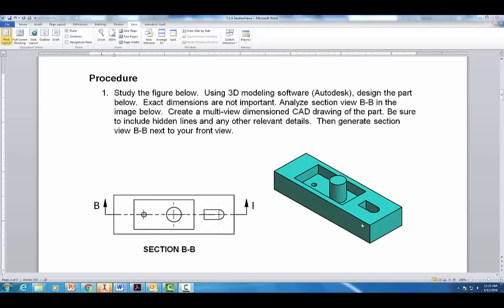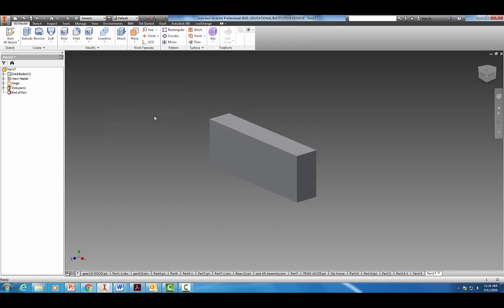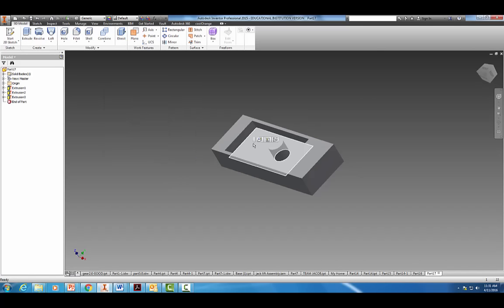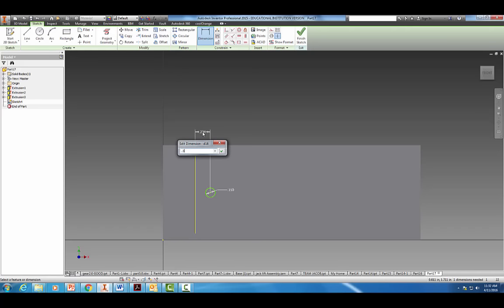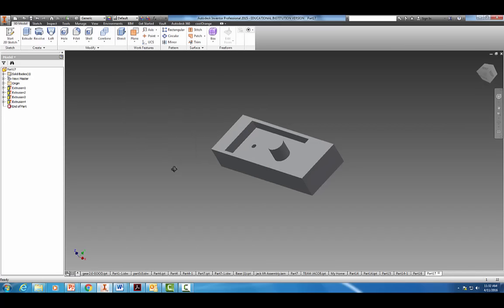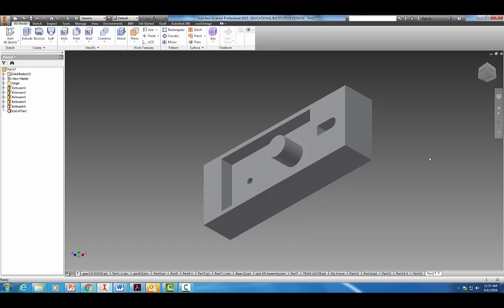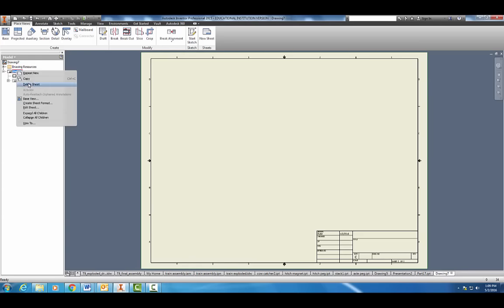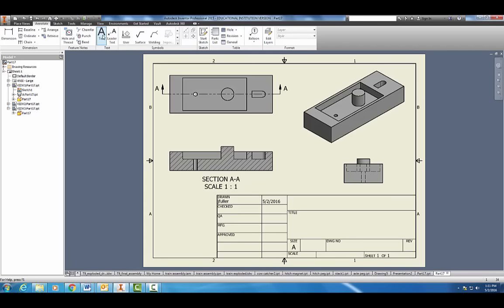7.2 Part 1 Section View